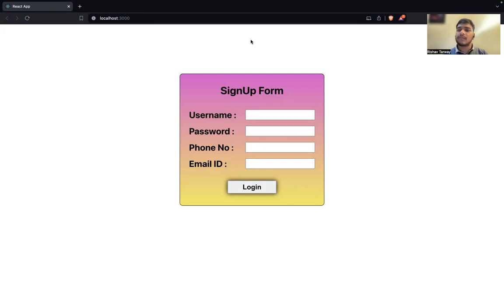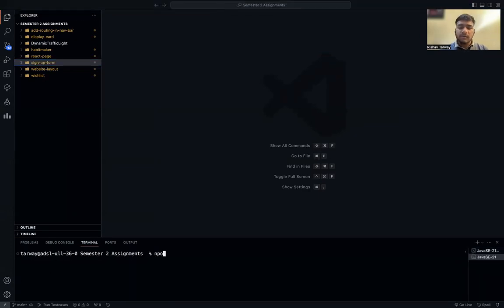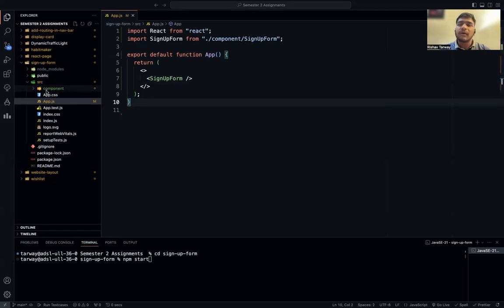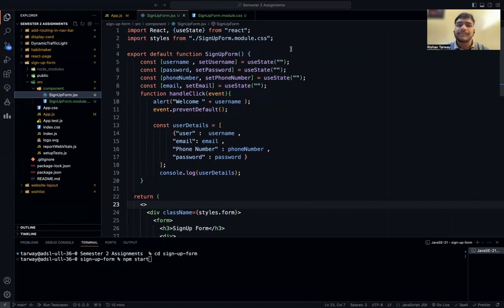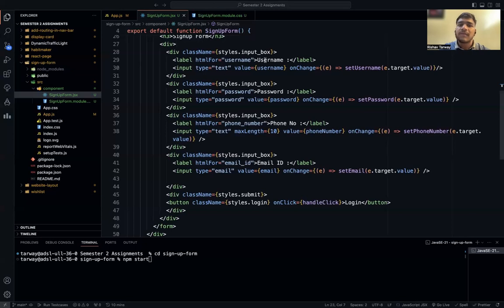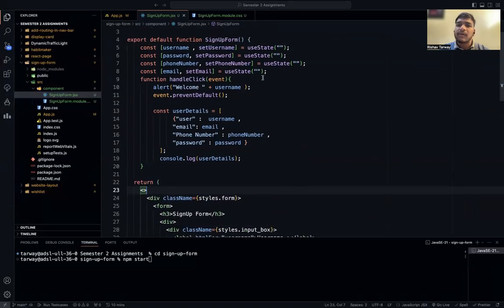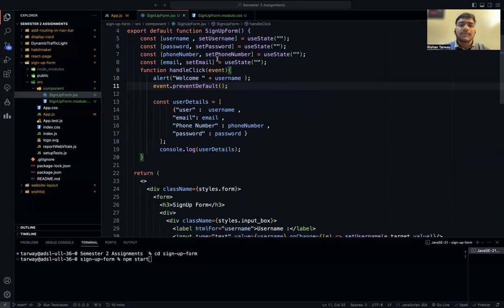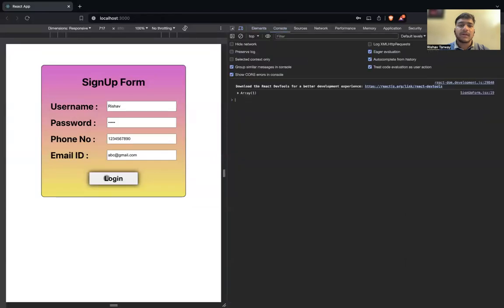Creating a Dynamic Form with ReactJS & Web Hooks | Engaging Web Development Tutorial"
Welcome to the next level of user interaction! Join us as we delve into the realm of web development with our latest tutorial featuring a cutting-edge Sign-Up Form built using ReactJS and the power of web hooks. Get ready to revolutionize the way you capture user data with this immersive coding adventure.

In this tutorial, we'll guide you through the process of creating a dynamic Sign-Up Form that utilizes ReactJS's state management capabilities and the flexibility of web hooks. With seamless integration and real-time updates, our form offers a streamlined and user-friendly experience for both developers and users alike.

But we're not just stopping at functionality – we're elevating the aesthetics too. Learn how to design sleek and modern forms that not only capture data efficiently but also enhance the overall user experience. From input validation to error handling, we'll cover everything you need to know to build a professional-grade sign-up process.

Join us as we unlock the secrets of ReactJS and web hooks, empowering you to create dynamic and interactive web applications that stand out from the crowd. Whether you're a seasoned developer or a newcomer to the world of web development, this tutorial offers valuable insights and practical tips to help you level up your coding skills.